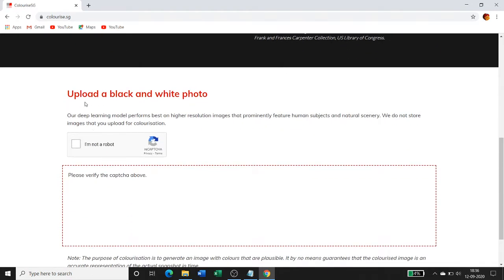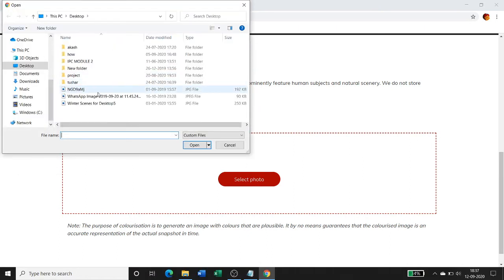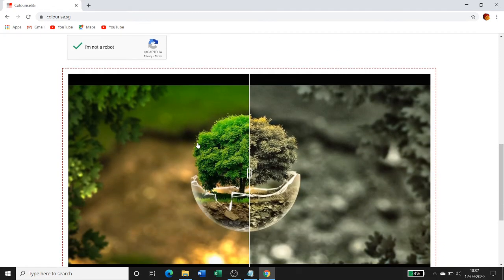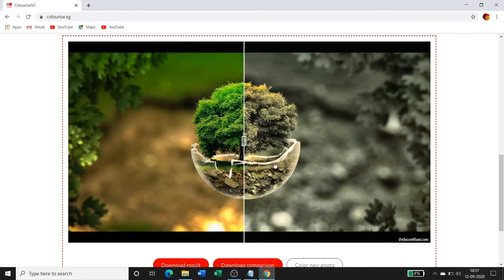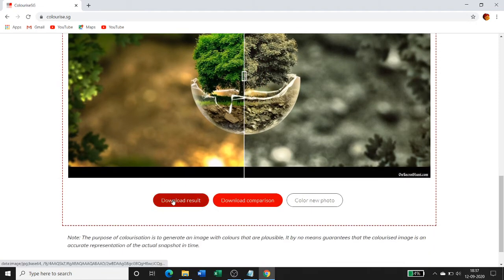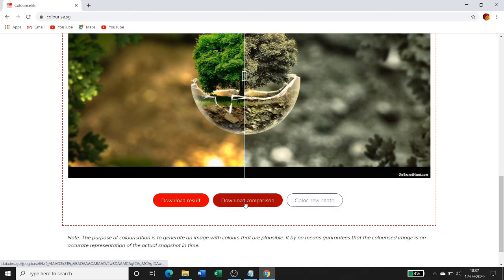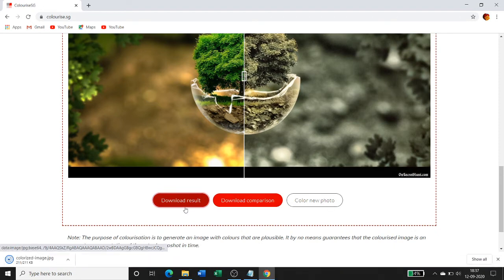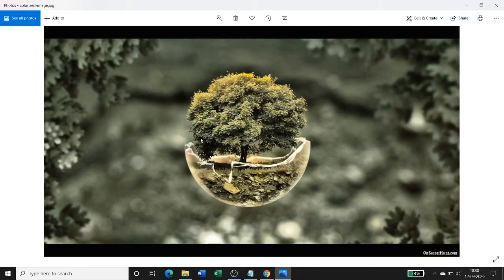How To Colorize a black & white photography in online editor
how to colorize a black & white photo photography in  online editor